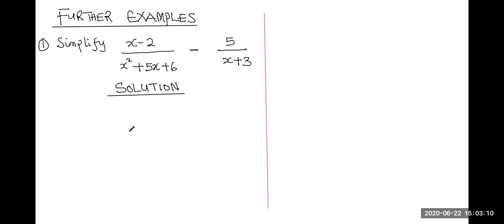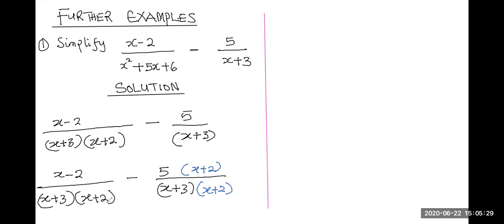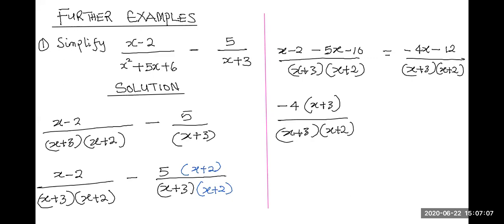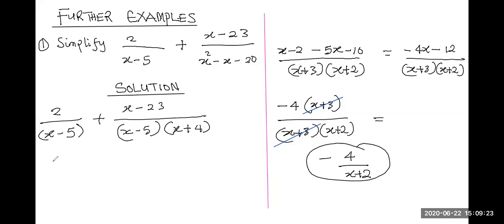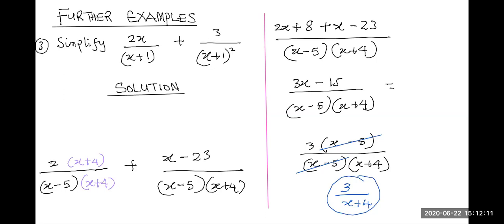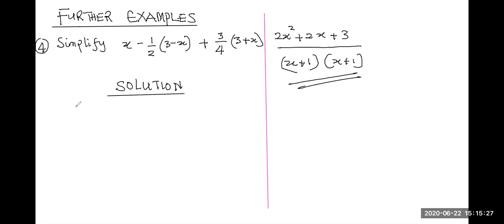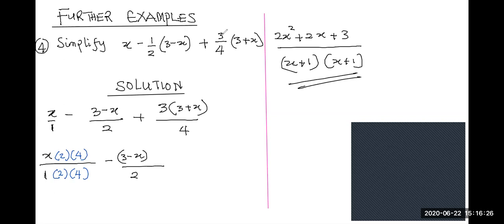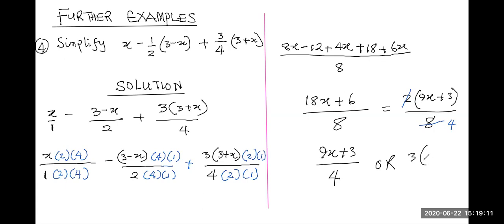ALGEBRAIC FRACTION EPISODE 2 (MISCELLANEOUS QUESTIONS)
Miscellaneous questions involving ADDITION and SUBTRACTION of Algebraic Fractions are taught with standard examples. This is a continuation of the ALGEBRAIC FRACTION EPISODE 1B